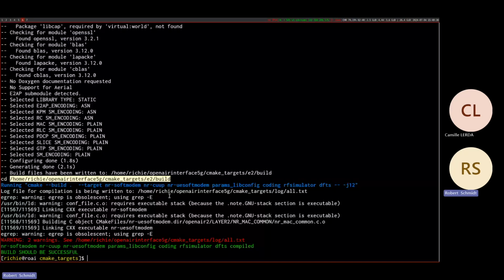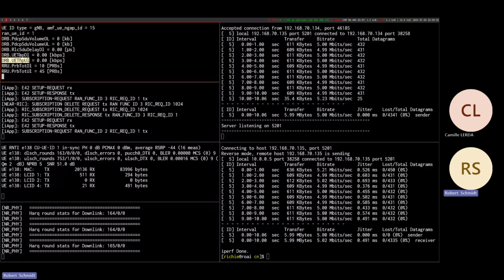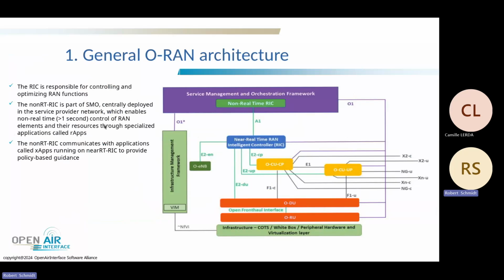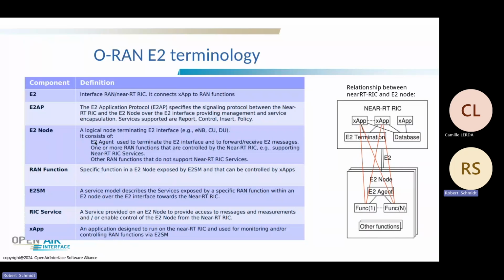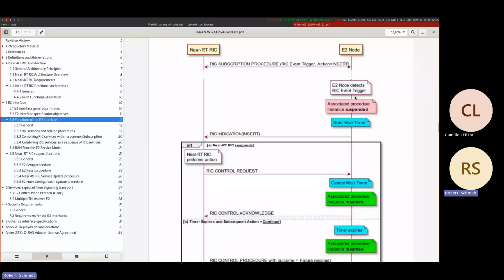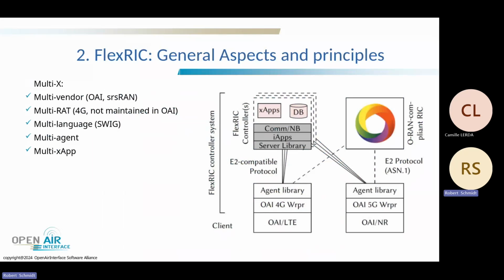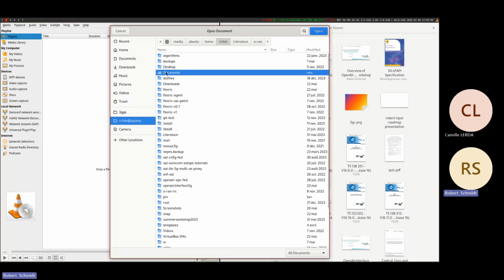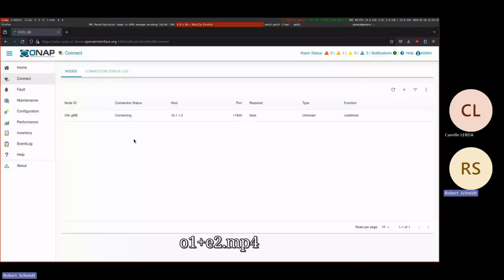First OpenAirInterface South African Hands-on Workshop - OAI OAM Hands-on